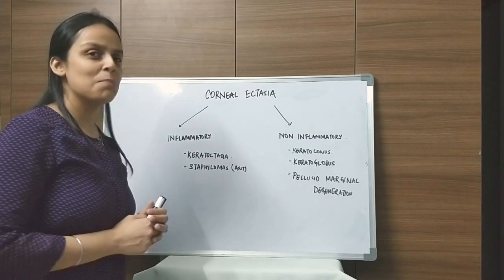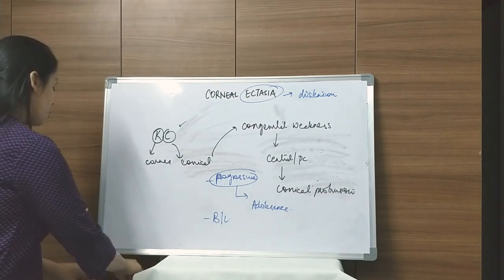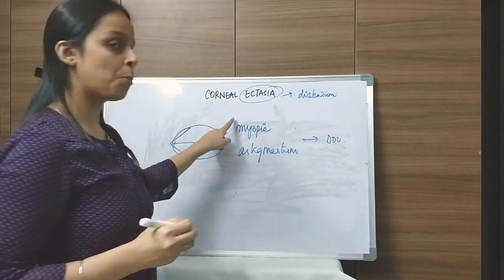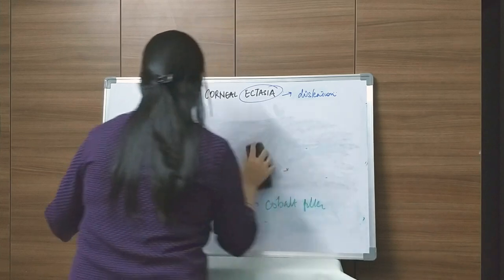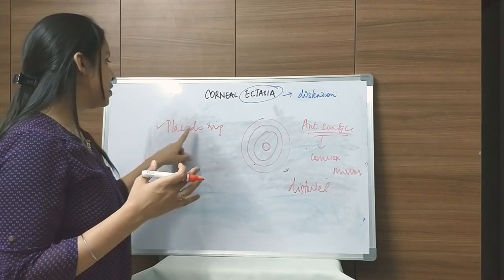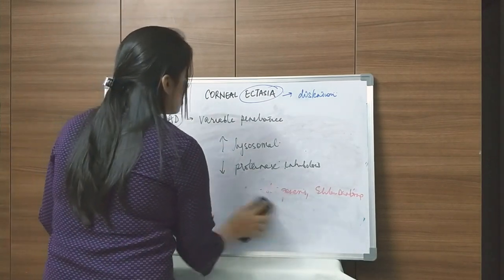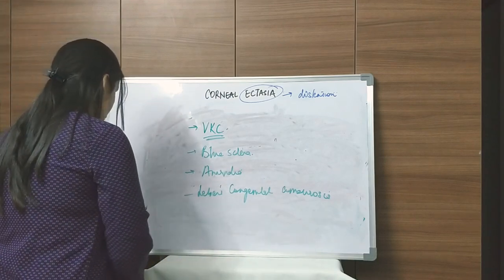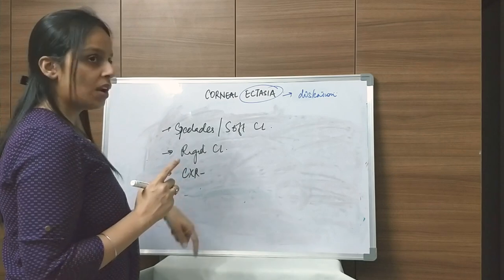Corneal Ectasia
This video talks about Corneal Ectasias.
It explains Non inflammatory Ectasias  in detail namely Keratoconus, Pellucid Marginal Degeneration and Keratoglobus.